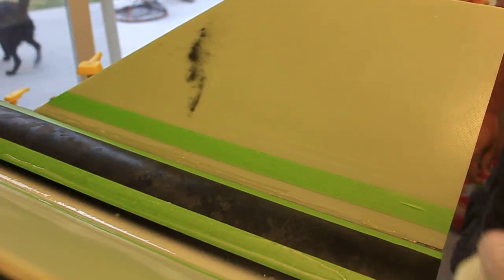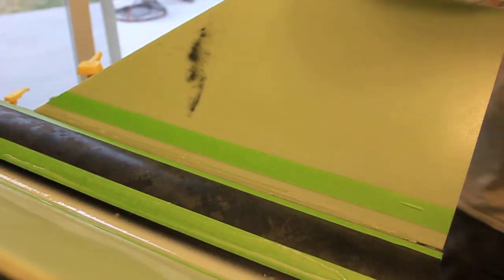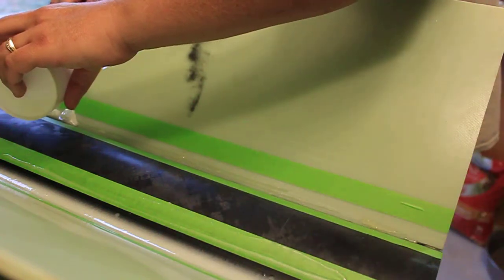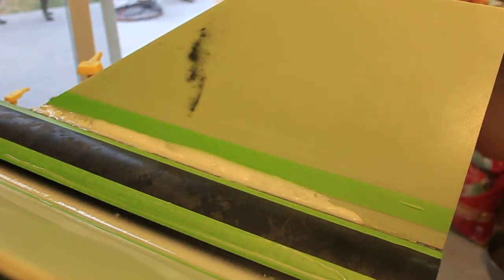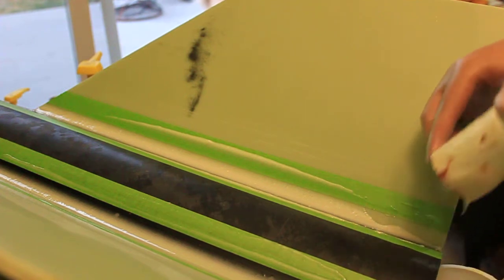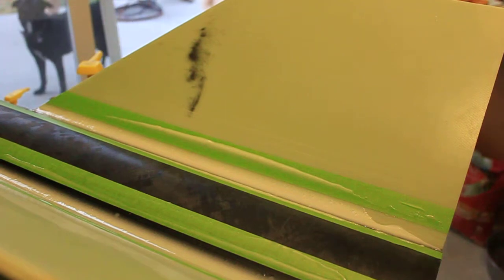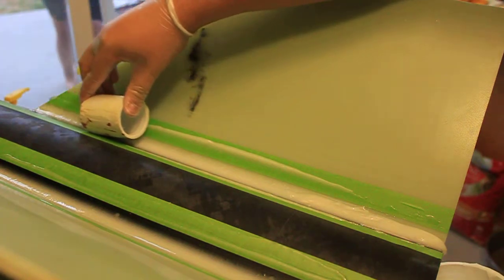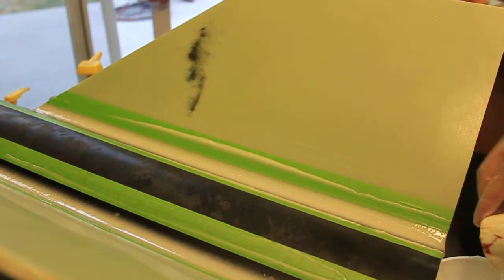External Fillets, 7.5" Iris.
Just some external fillets!